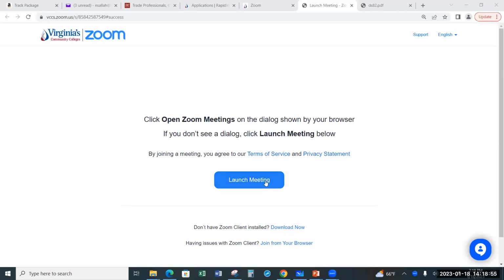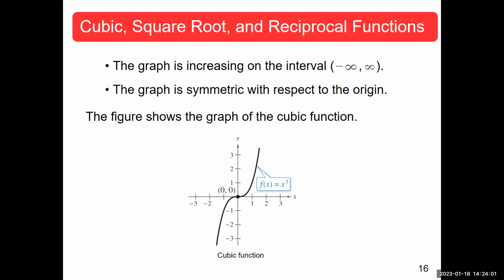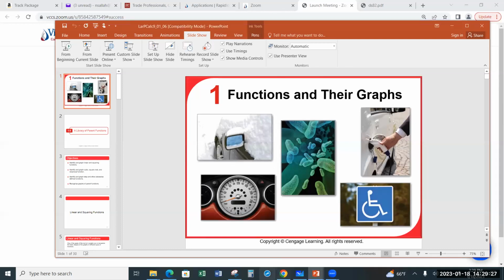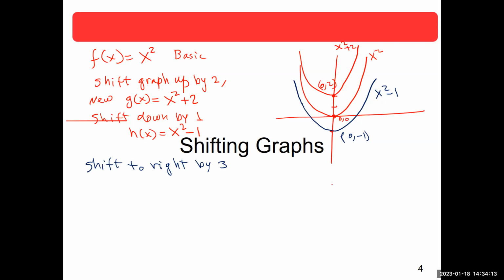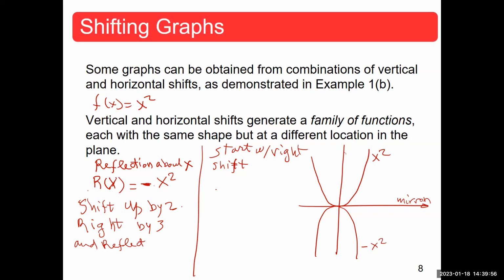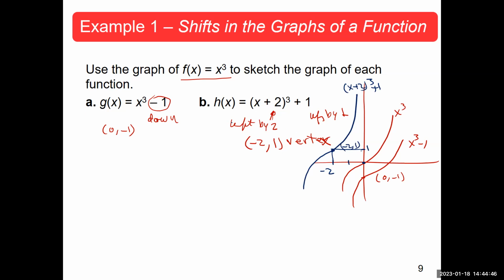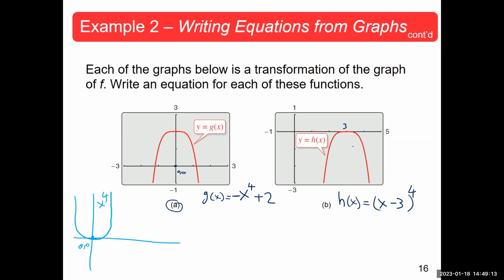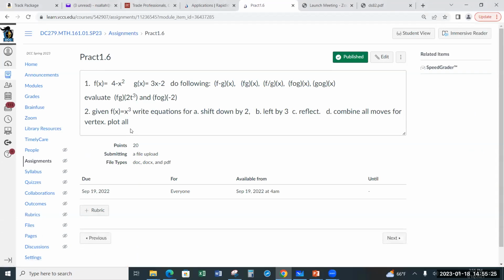PreCal Chap1 S6 S7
Precalculus Chapter 1 Sections 6 & 7